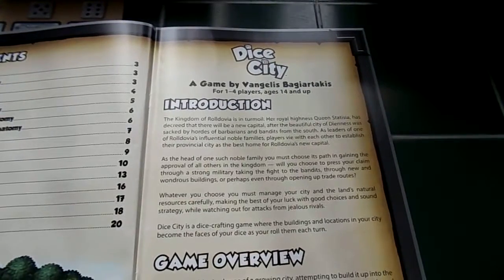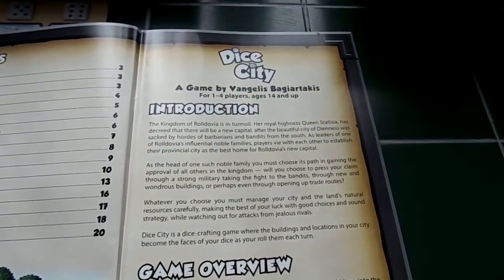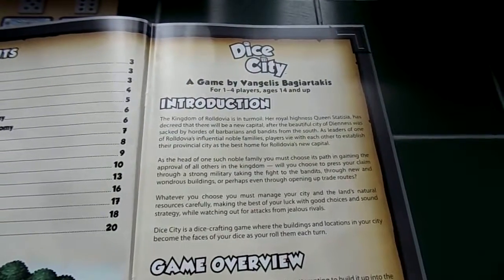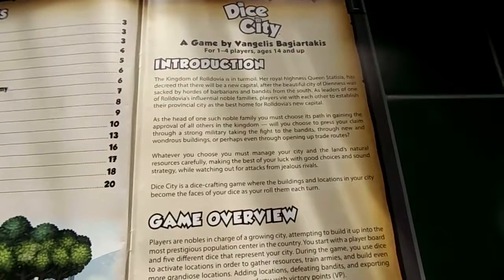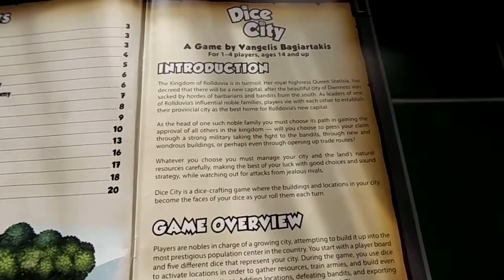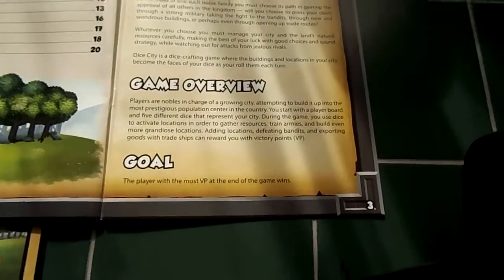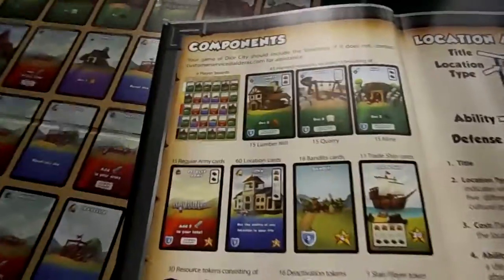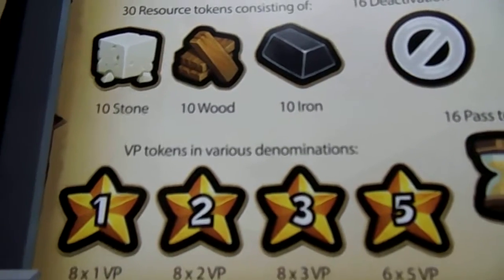Dice City boardgame intro read through